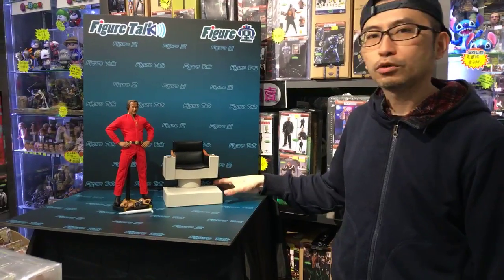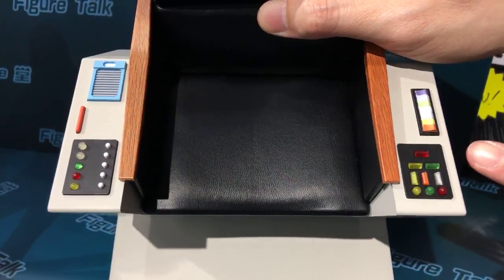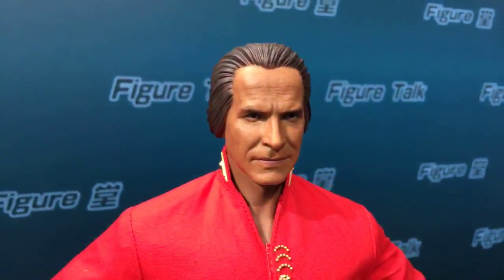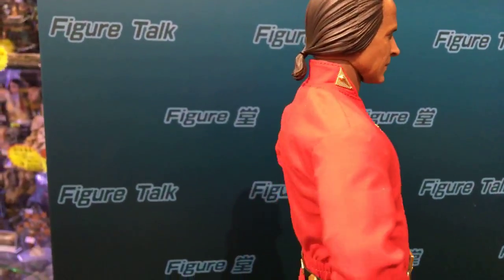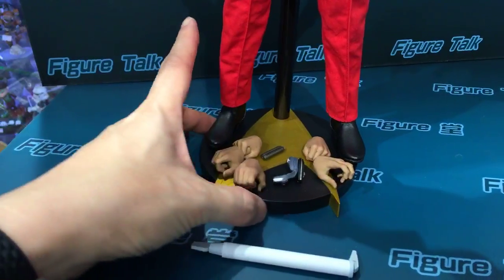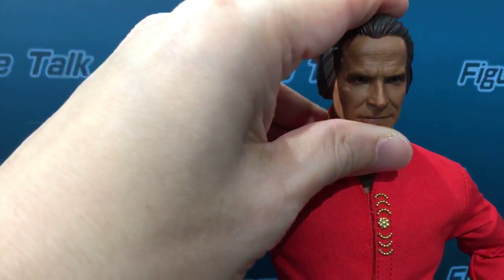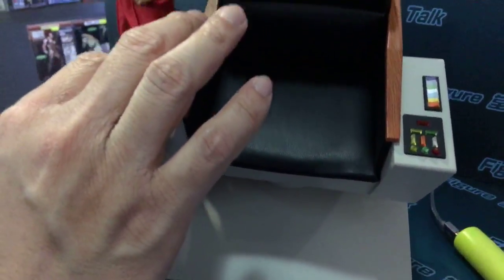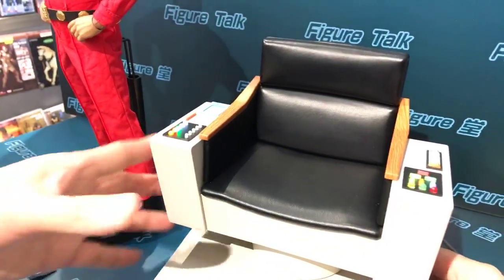TOYSTV Figure Talk #37 QMx 1/6 Star Trek TOS Khan Noonien Singh+ Captain’s Chair Unbox